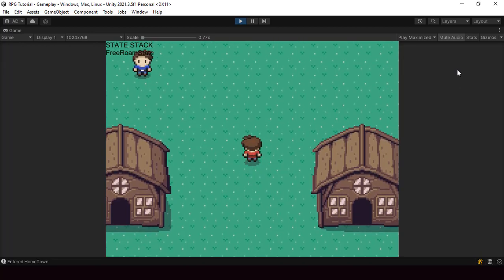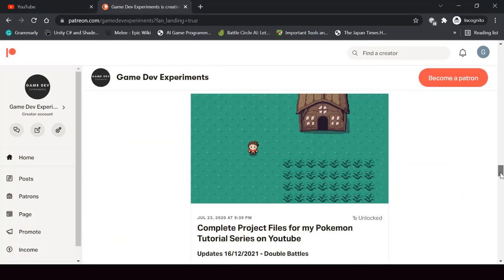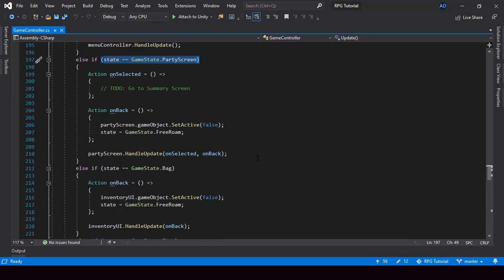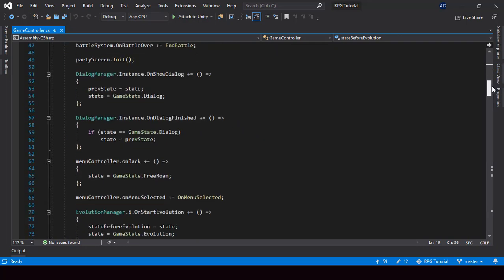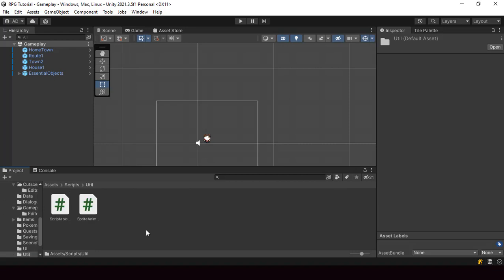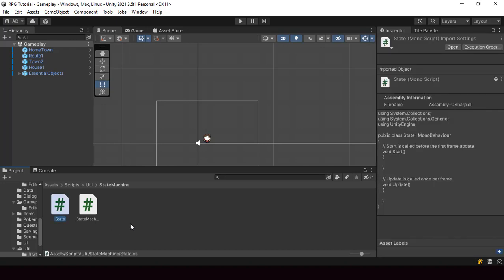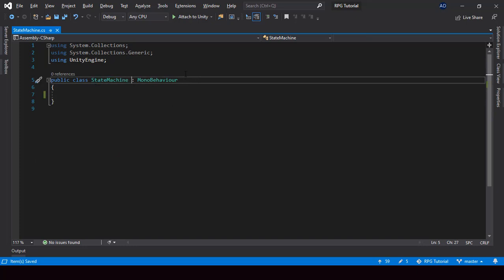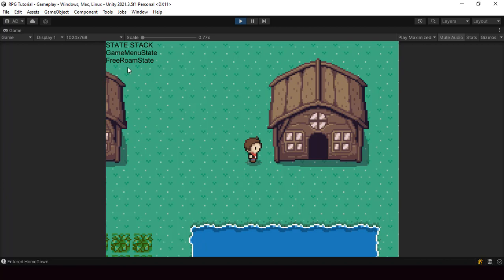Make A Game Like Pokemon in Unity | #101 - State Stack Architecture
This is Part 101 of Make a Game Like Pokemon Series in Unity. In this video, we'll start refactoring our game to use a State Stack Architecture for handling states instead of using Enums. State Stack Architecture is much more scalable than our current approach and it will make it easy to implement features like layered menu in the future.

0:00 - Intro
1:05 - Limitations of current architecture
6:50 - State Stack/State Machine Implementation
20:06 - Use StateMachine & Create FreeRoam State
27:00 - Pusing & Poping Menu State